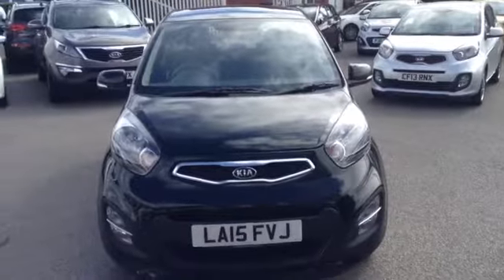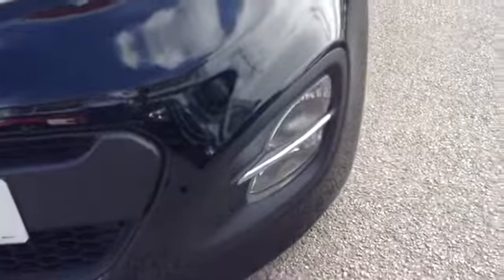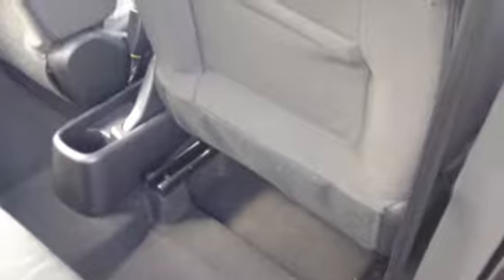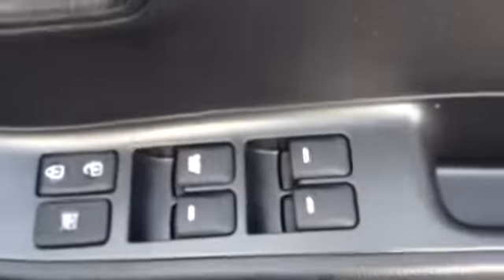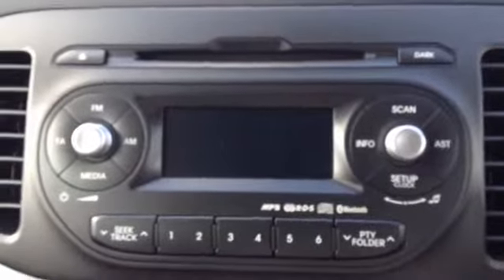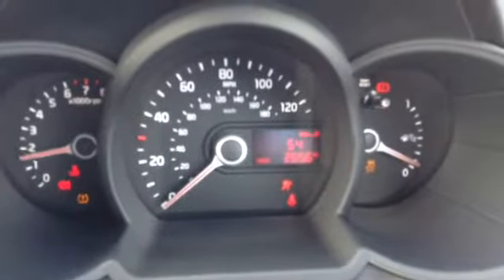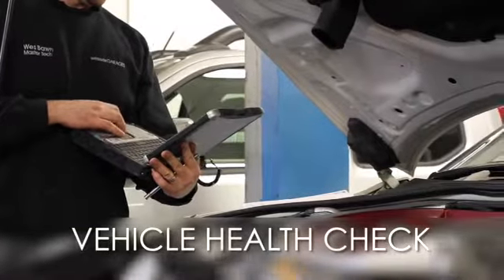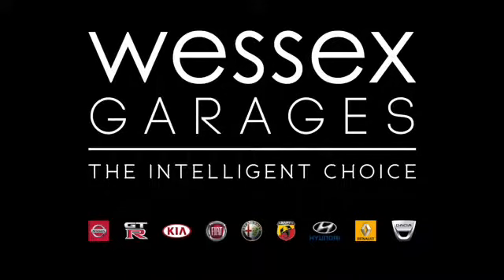Wessex Garages | Used Kia Picanto 2 ECODYNAMICS on Feeder Road in Bristol | LA15FVJ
Here we have a Kia Picanto 2 ECODYNAMICS from Wessex Garages, Feeder Road.